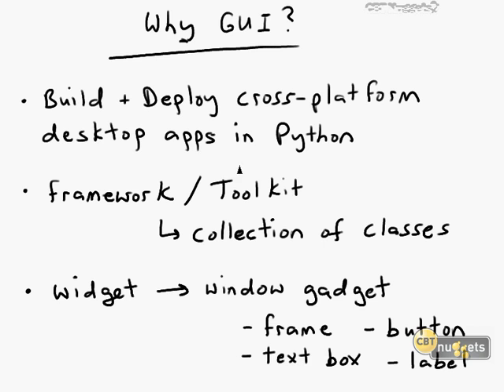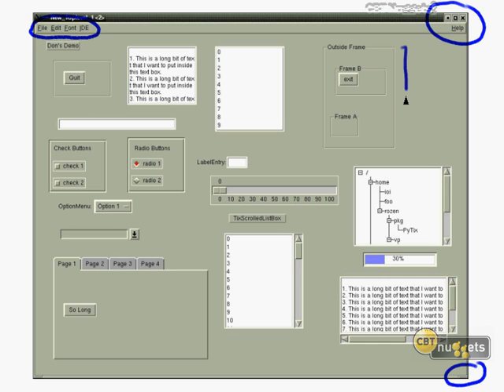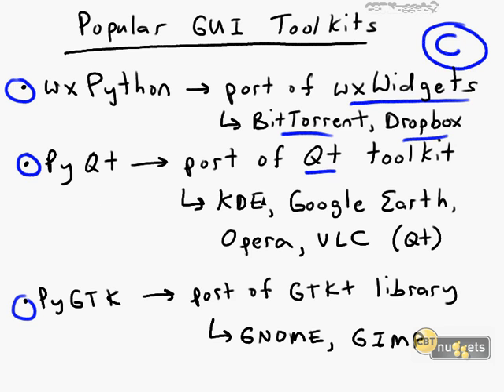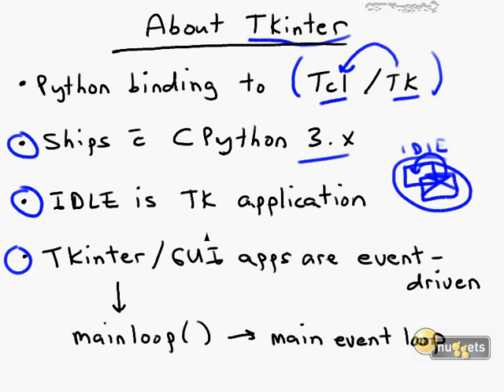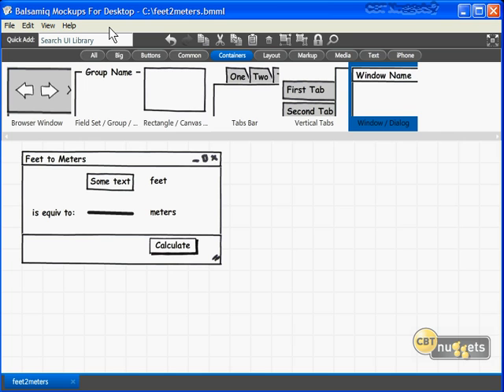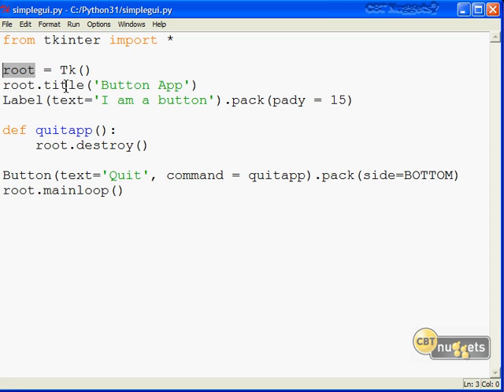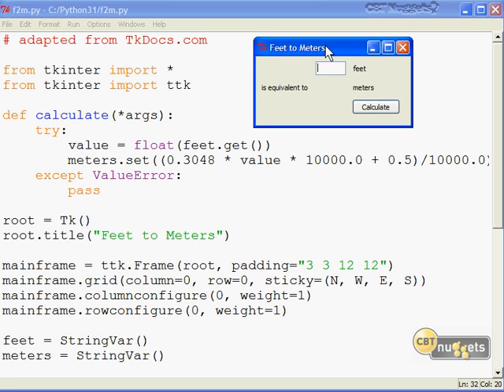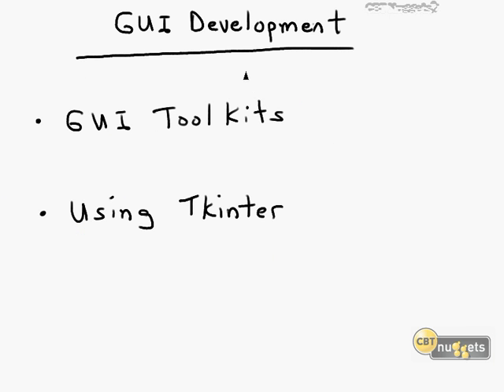17 GUI Development